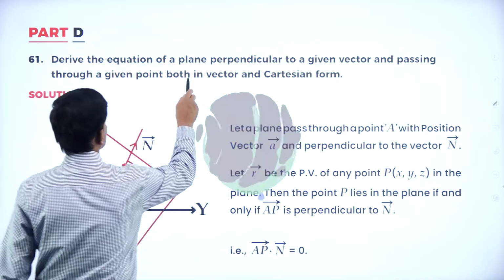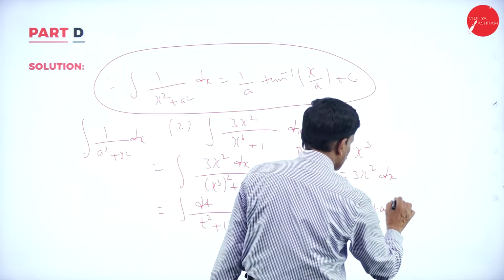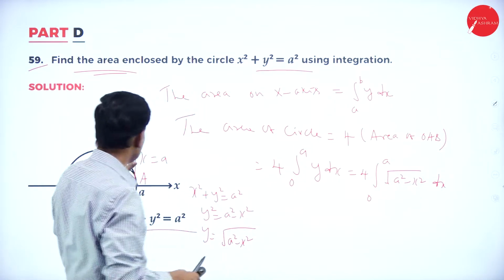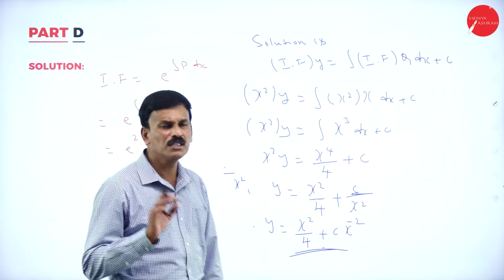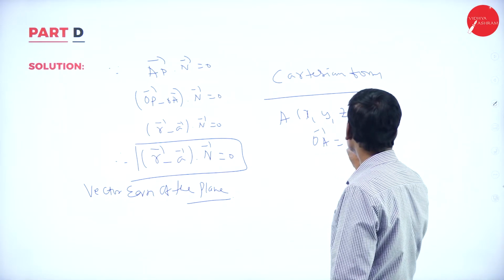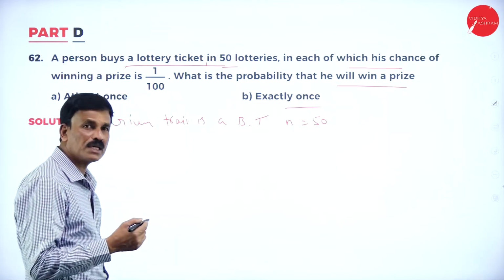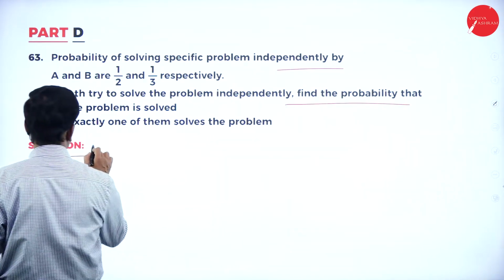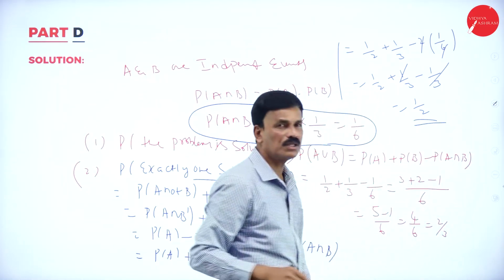DAY 169 | MATHEMATICS | II PUC | MODEL QUESTION PAPER | L6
Class : II PUC
Stream : SCIENCE
Subject : MATHEMATICS
Chapter Name : MODEL QUESTION PAPER
Lecture : L6